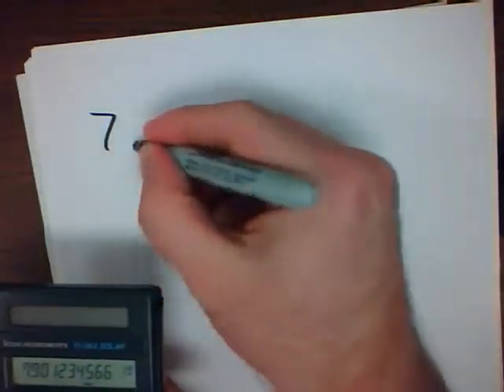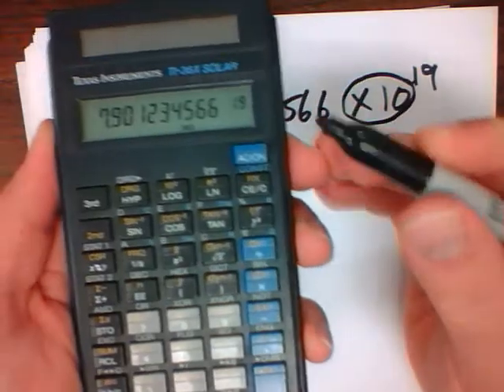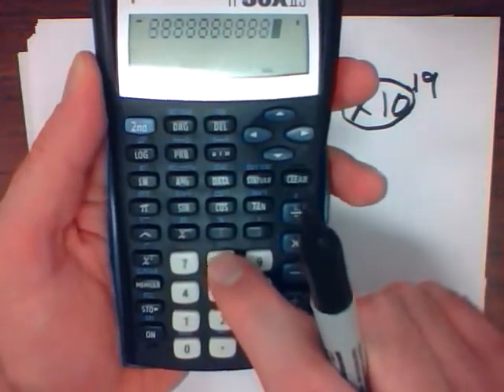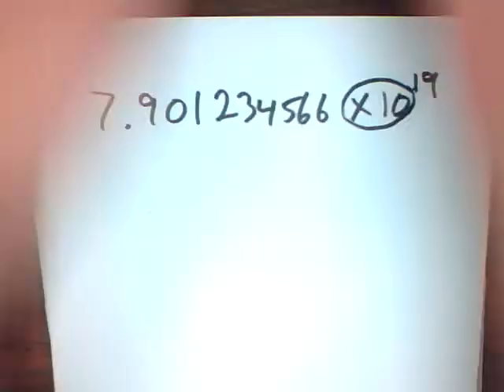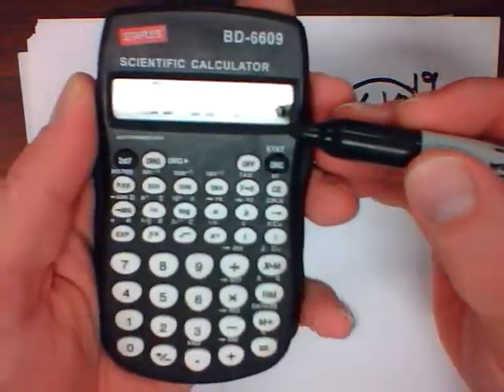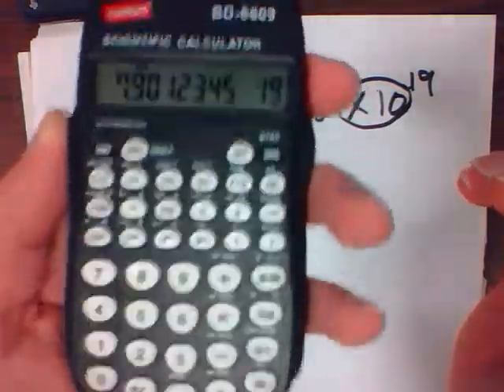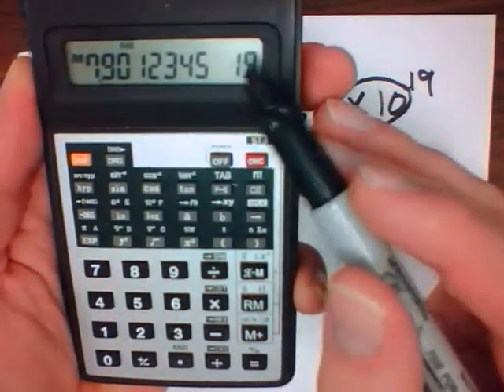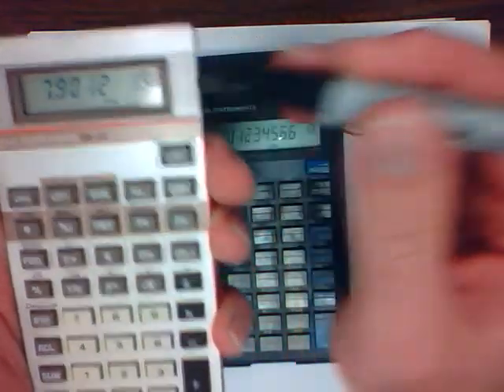Mr. v teaching math - Order of Operation 6c Calculators and scientific notation